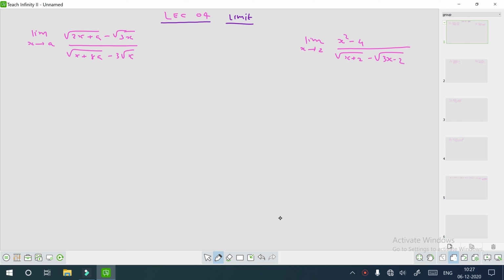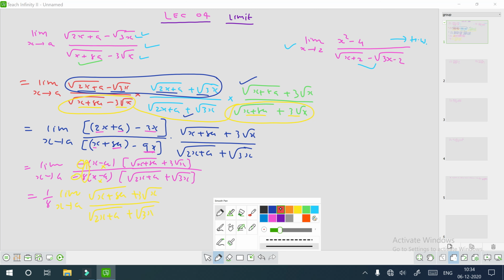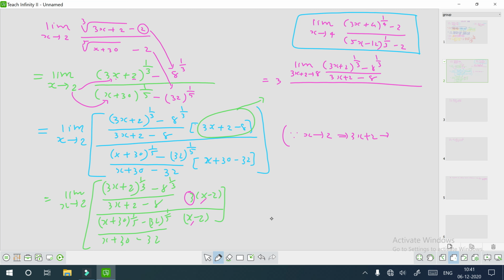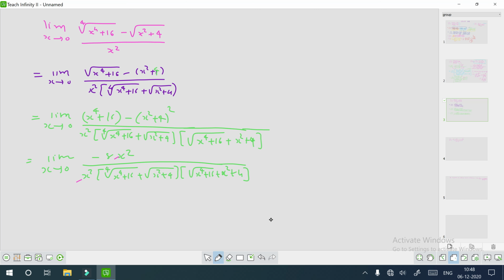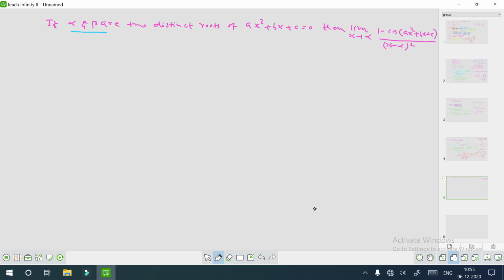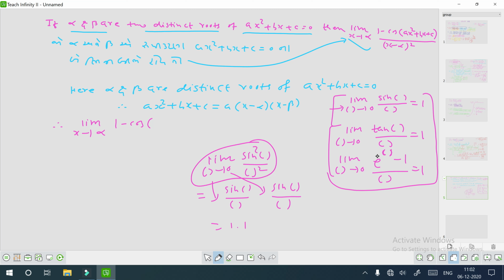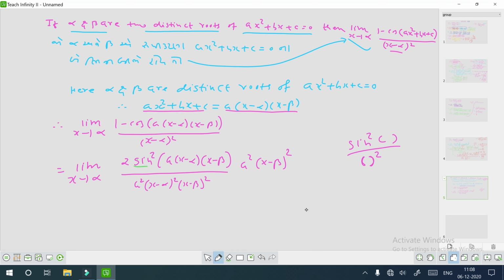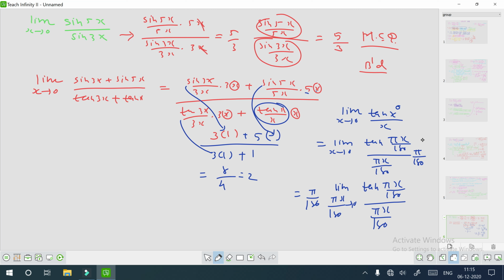MATHS: STD-11th | LECTURE#4 | CH-13 લક્ષ (LIMIT)